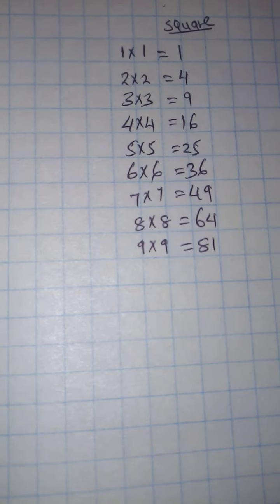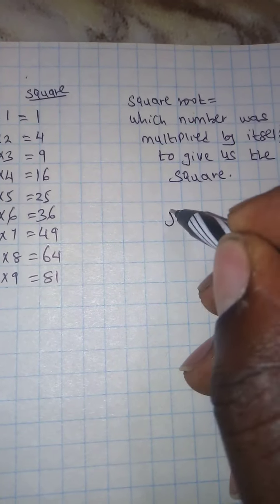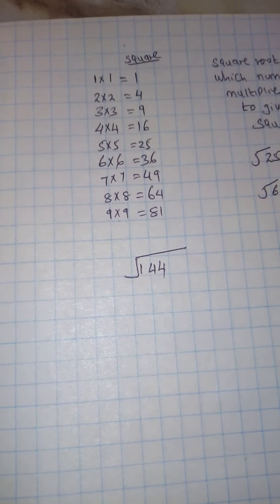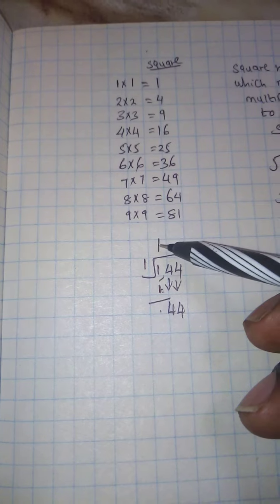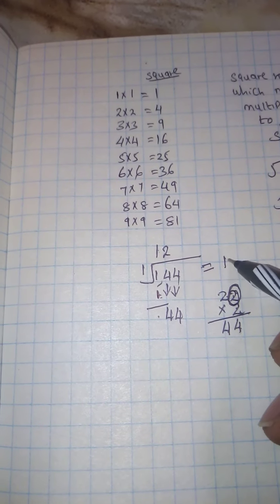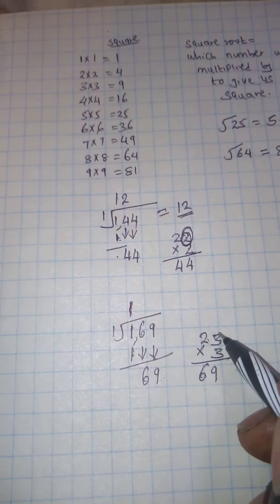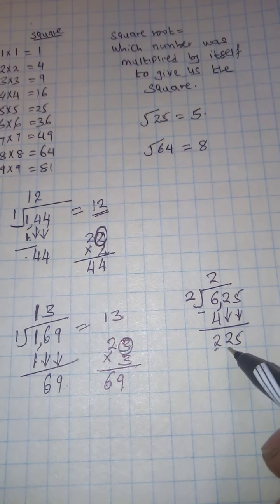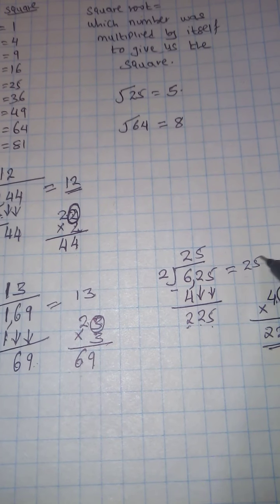calculating the square root of a number made easy by teacher William Thiong'o.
this video explains the calculations  of the squareroots  of  numbers in an easy and understable  way..